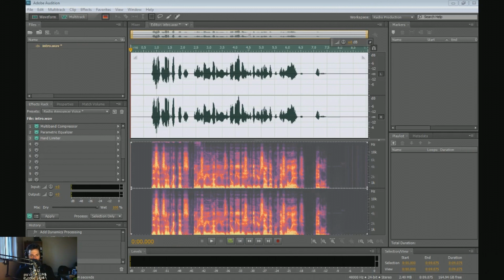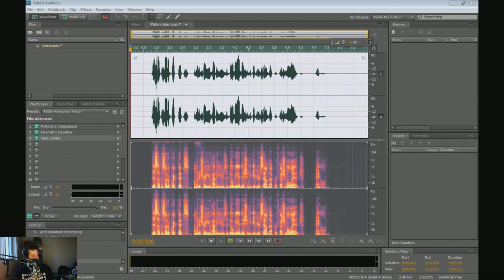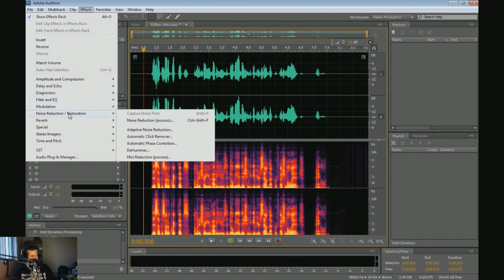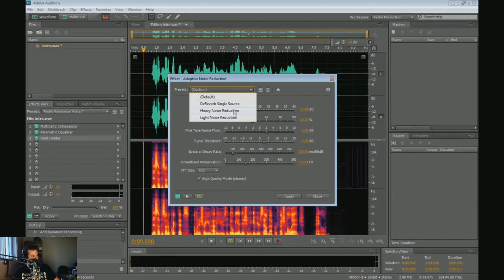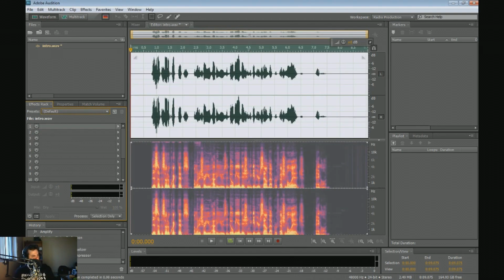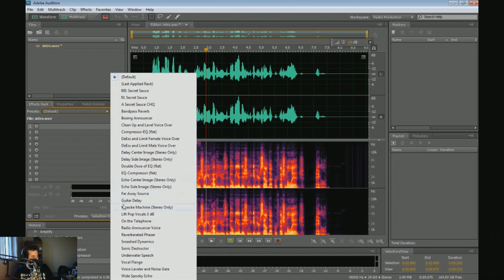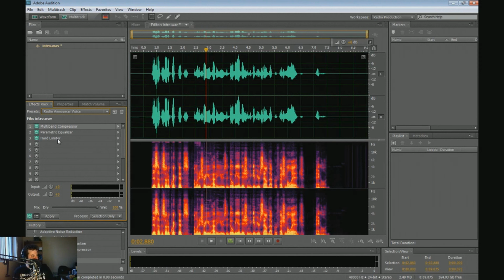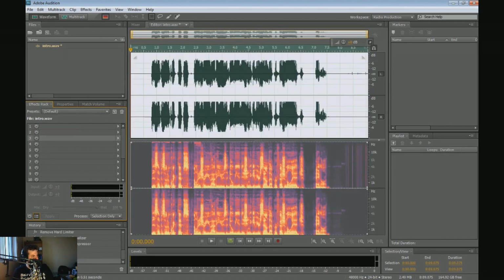How to use Adobe Audition to give your podcast audio that professional edge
In this episode I'm going to show you how to use Adobe Audition to give your sound a professional edge.